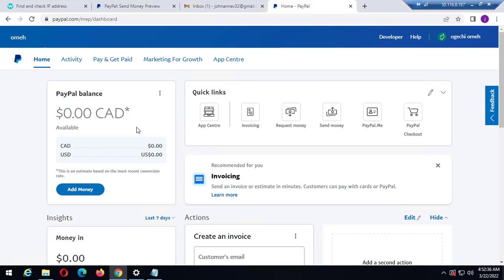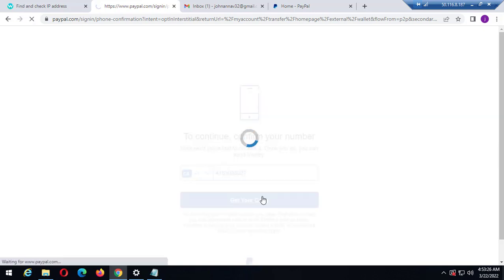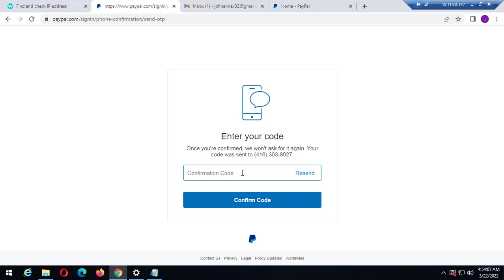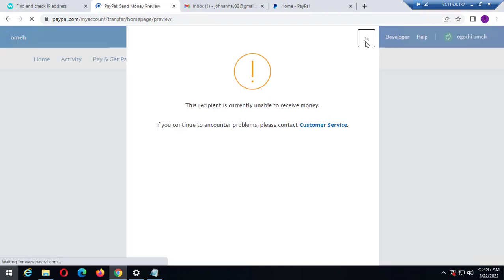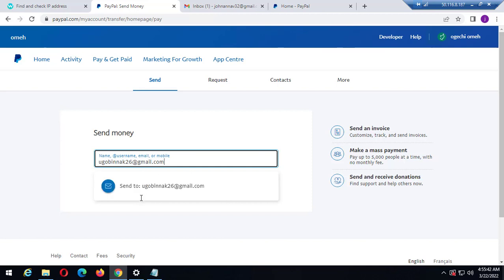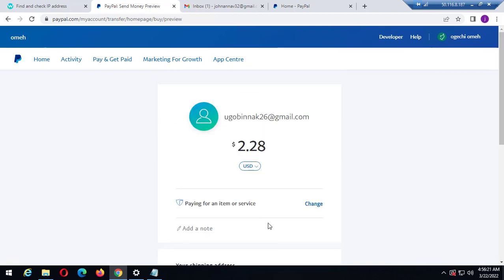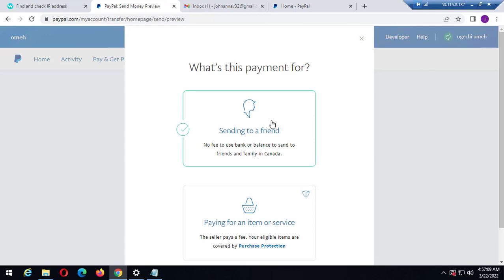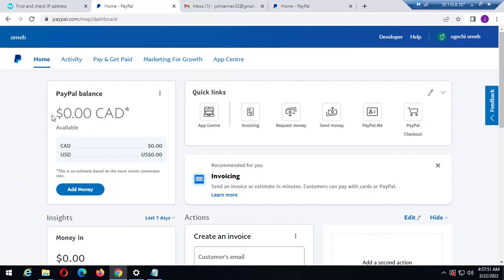how to verify canada paypal account using a canadian virtual phone number in nigeria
how to verify canada paypal account using a canadian virtual phone number in nigeria is what i showed you in this video
💳 𝗚𝗲𝘁 %100 𝘄𝗼𝗿𝗸𝗶𝗻𝗴 𝘃𝗶𝗿𝘁𝘂𝗮𝗹 𝗰𝗮𝗿𝗱 𝘁𝗼 𝘃𝗲𝗿𝗶𝗳𝘆 𝘆𝗼𝘂𝗿 𝗣𝗮𝘆𝗣𝗮𝗹 𝗮𝗰𝗰𝗼𝘂𝗻𝘁 𝗲𝗮𝘀𝗶𝗹𝘆 𝗮𝗻𝗱 𝗳𝗮𝘀𝘁

working canada virtual number